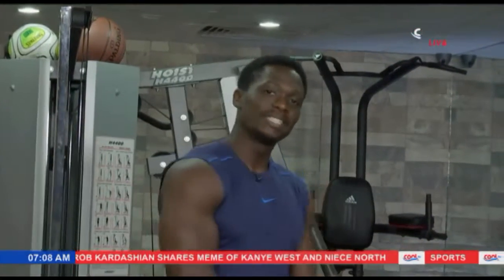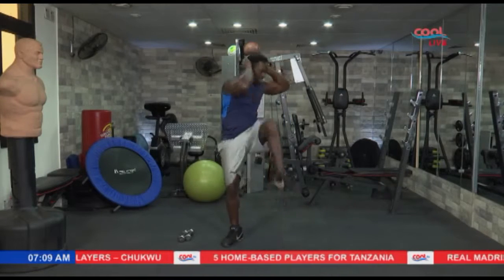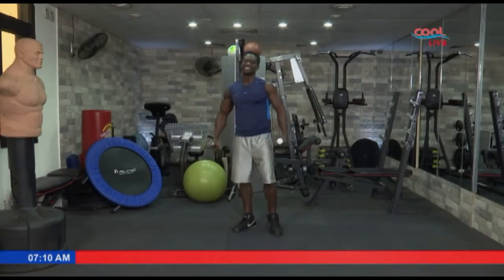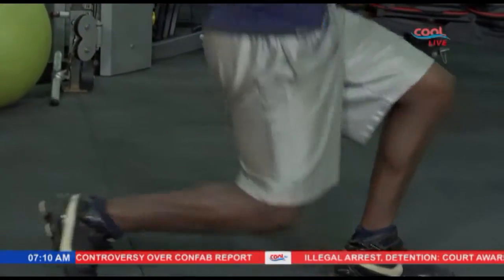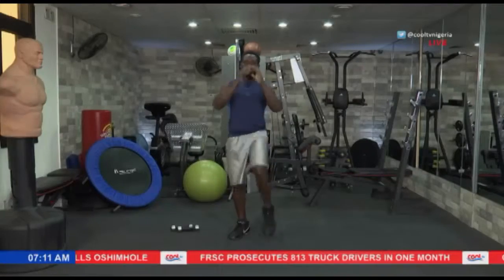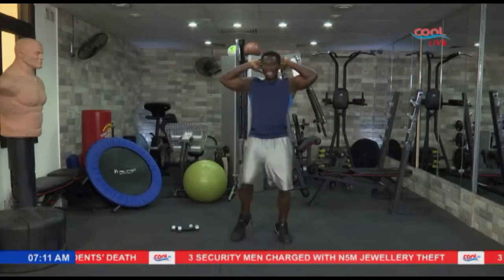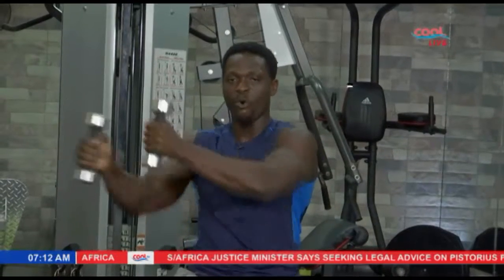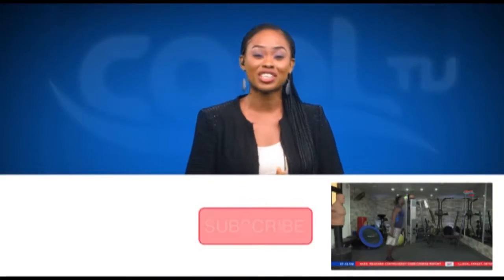GOOD MORNING NIGERIA SHOW - Fitness Ft Seun Fadina | Cool TV